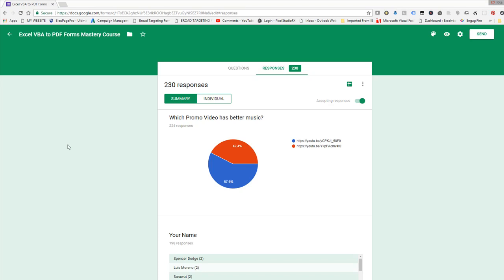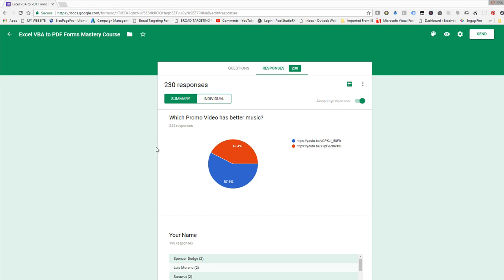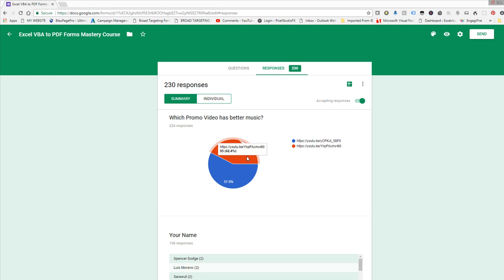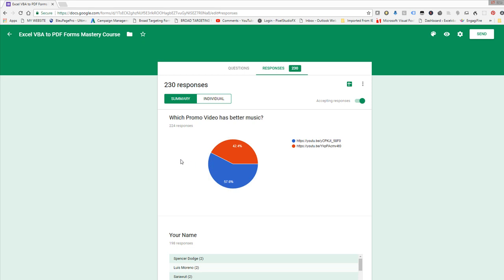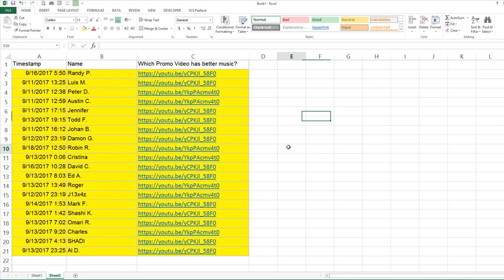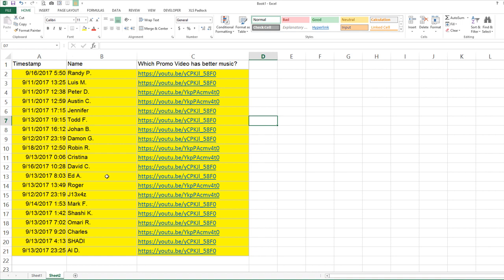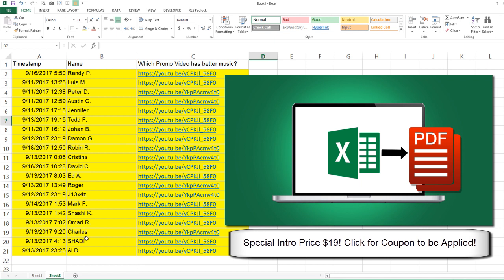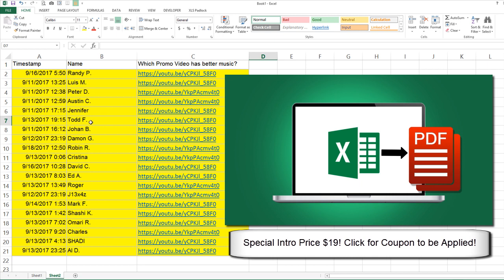Survey Results and New Course Launch Promo Code Released!